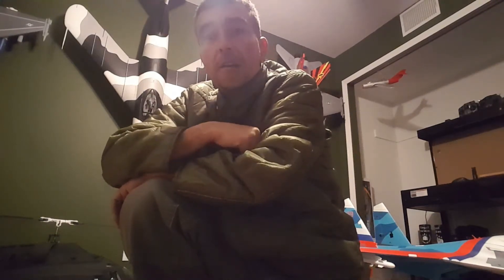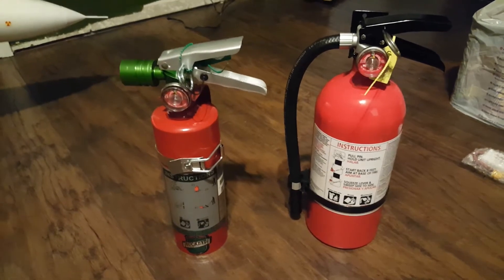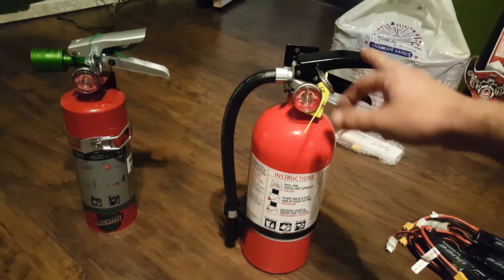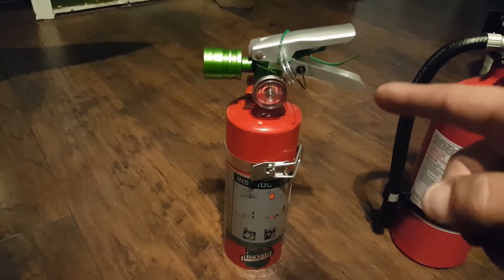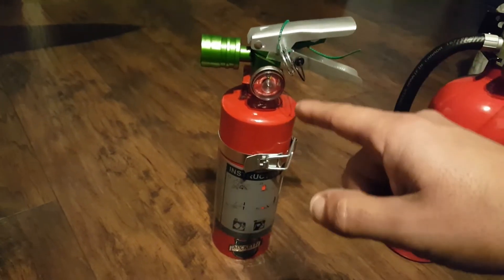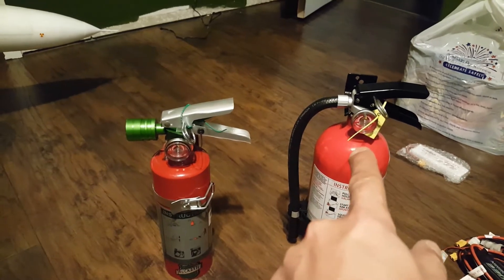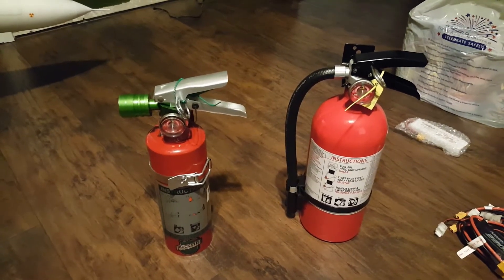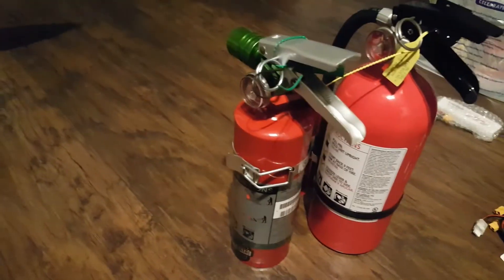SAFETY BRIEF!!!! Fire extinguishers and RC Turbines.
The 2 MUST HAVES if you decide to go into turbines.